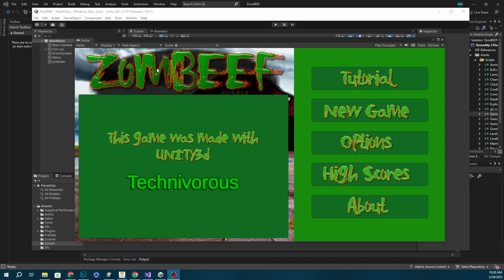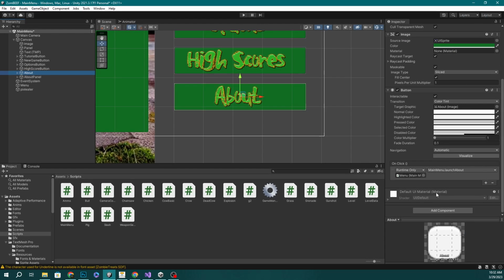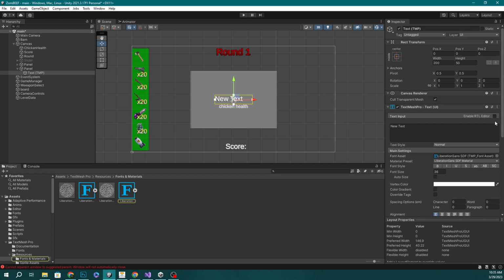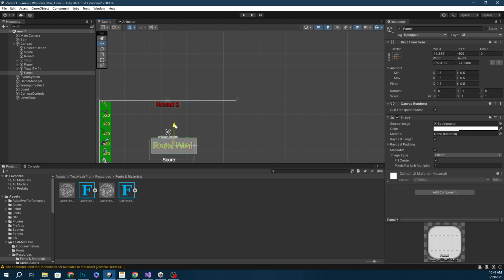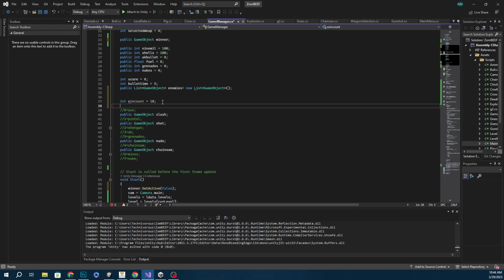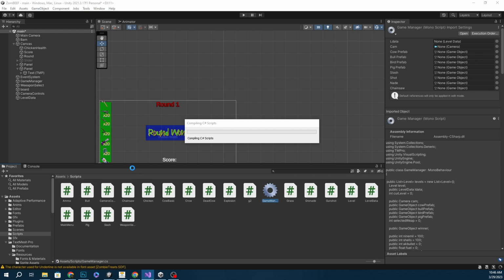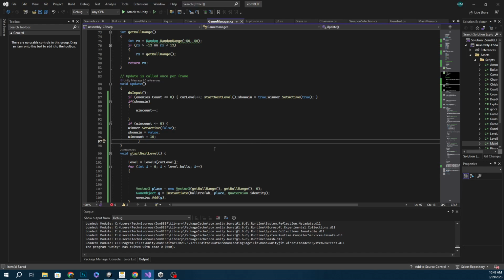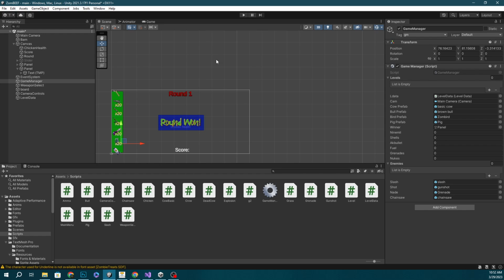Unity Game Programming - Making UI elements appear and disappear!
im going to show you how to use a button to show a UI panel in unity, and then use the same button to get rid of it. then we will use a similar trick to make it show up with code, count down for a few seconds, then disappear.

Join WEBULL TODAY! and get free stocks! all while helping the channel grow! its a win/win!

SUPPORT TECHNIVOROUS 3D Printing:

become a channel member for youtube perks!

0xfFB33D2Af25909eB92dF5Da6236b69c4AFBaC692
0xfFB33D2Af25909eB92dF5Da6236b69c4AFBaC692